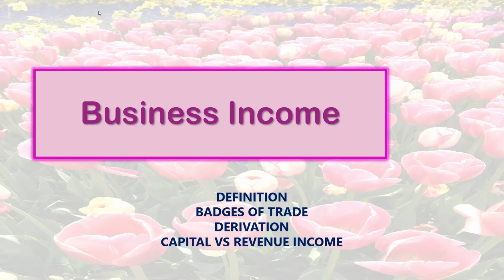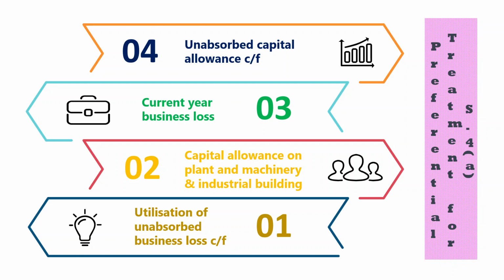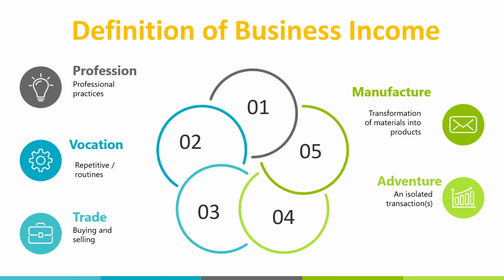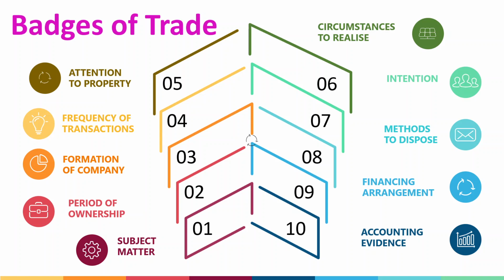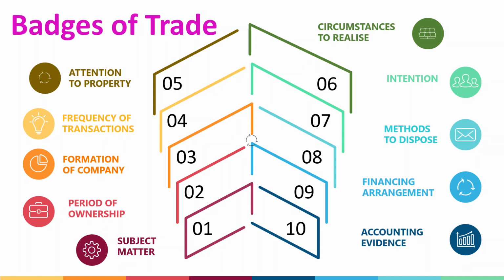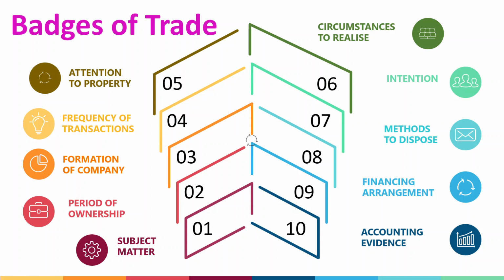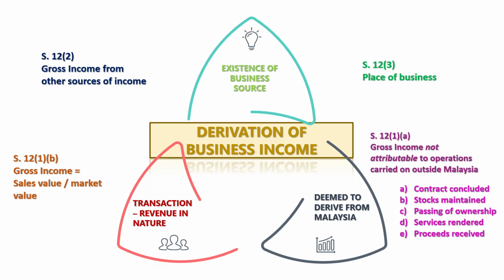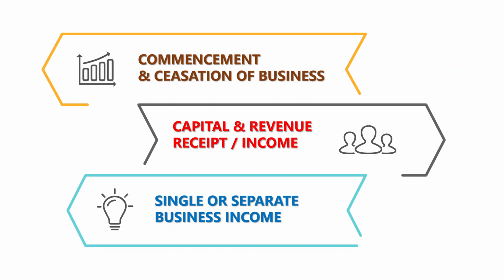ERTL#5 Business income Part 2